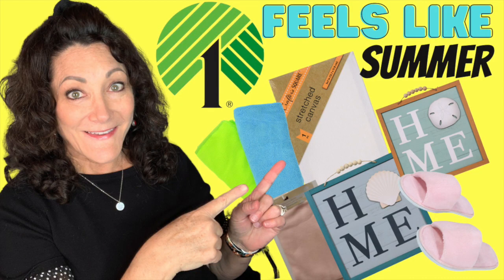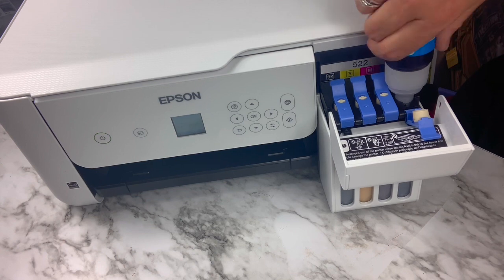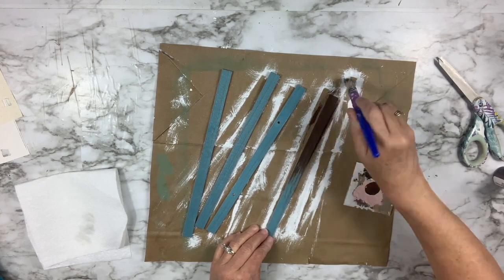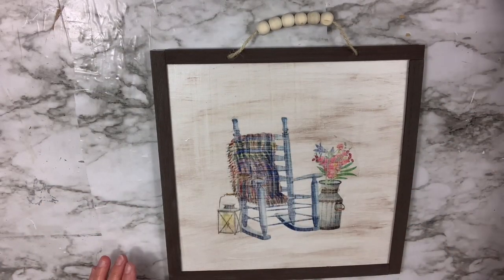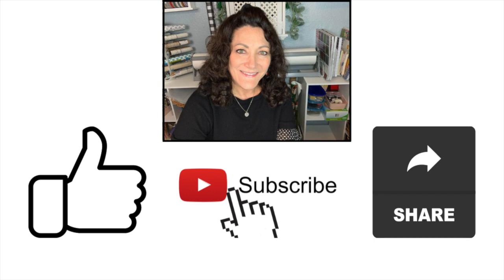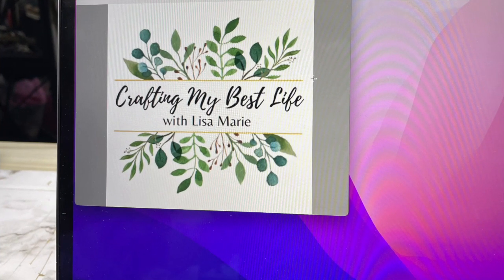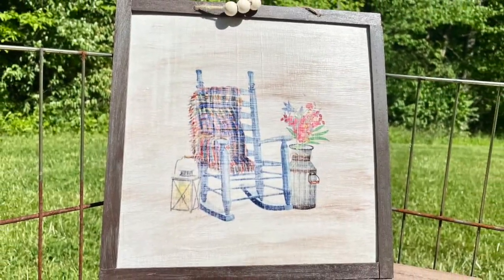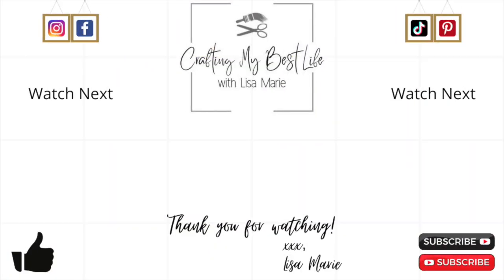GENIUS DOLLAR TREE DIY IDEAS | How To Do Sublimination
In this video, GENIUS DOLLAR TREE DIY IDEAS USING EVERYDAY ITEMS! | Functional & Decorative Dollar Tree DIYS, I share with you five sublimation DIYs using items mostly from Dollar Tree, Walmart, Amazon, and Hobby Lobby.

HIPPOO SUBLIMATION PRODUCT LINKS:
Sublimation Paper
Sublimation Ink

      -I'd love to see you there. You can see sneak peeks of some of my DIYs and more fun stuff by following me there. Also, send me pics of your inspired creations.